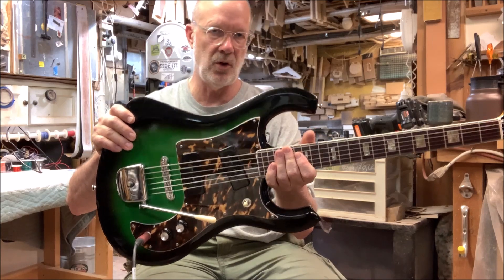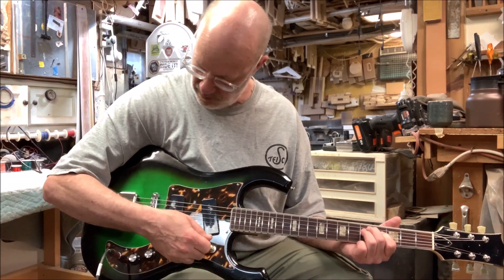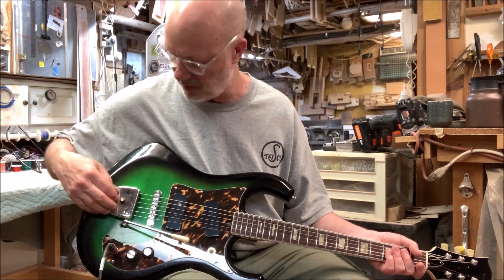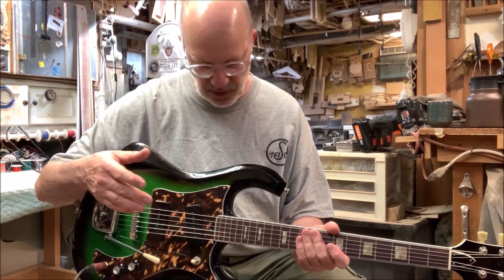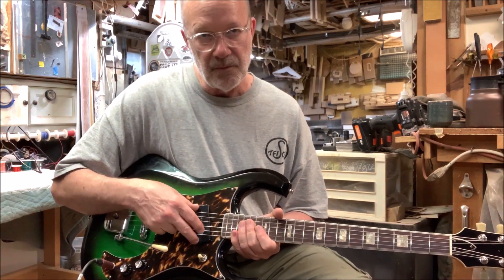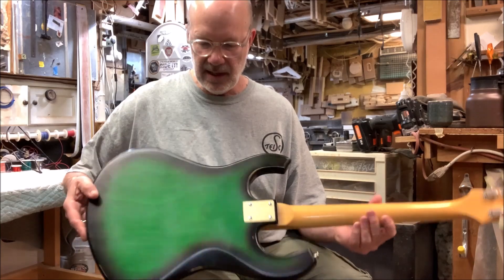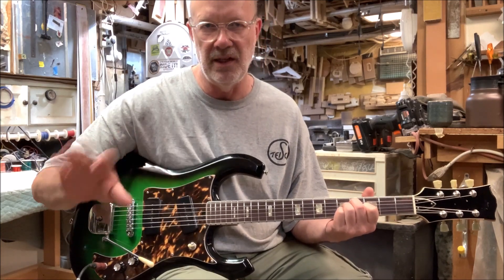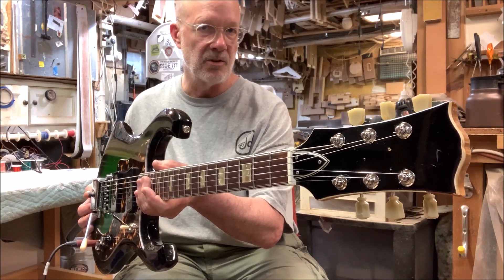1960s Kawai Kimberly Rat Rod Mash-up Electric Guitar